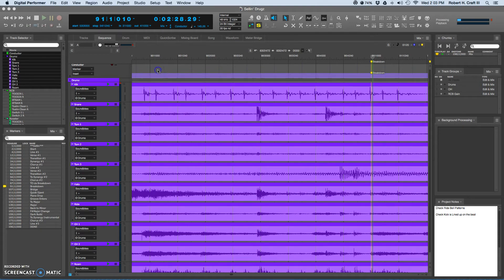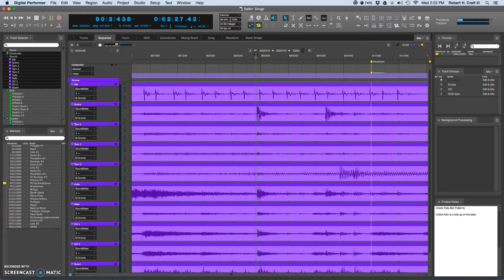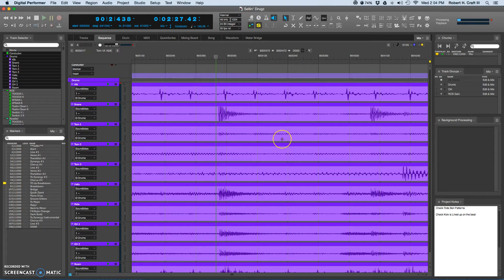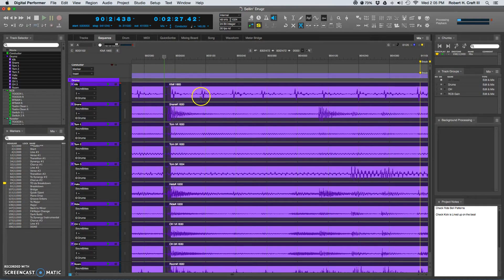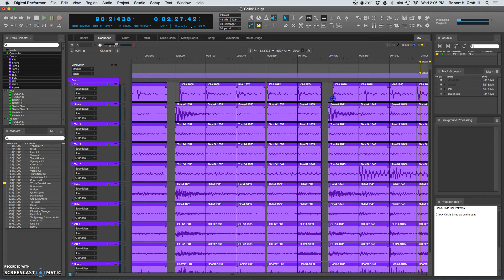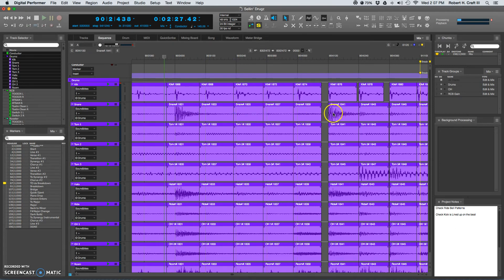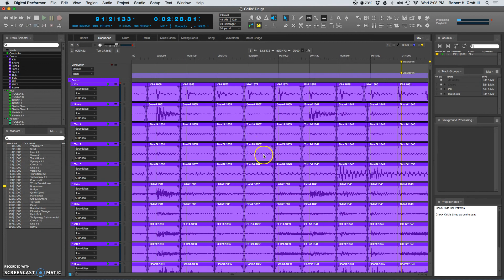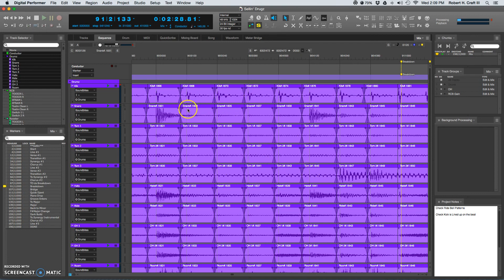How to Edit Flaming Drums in a Recording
This is one solution to fixing a flaming drum in a recording in a DAW. Hope this helps!